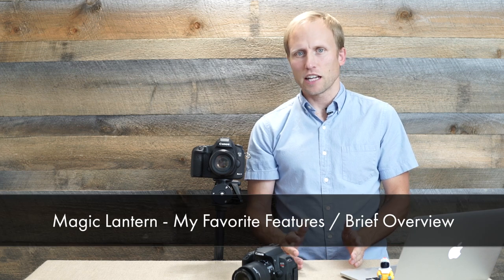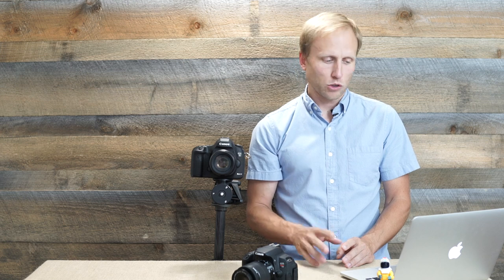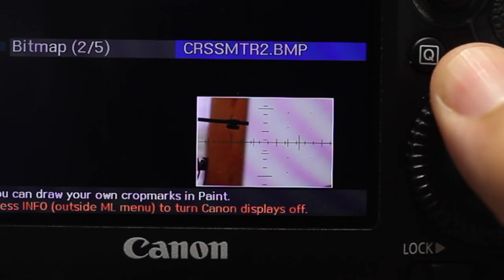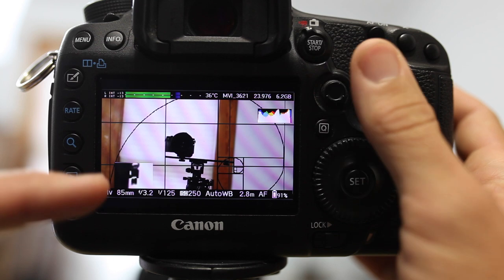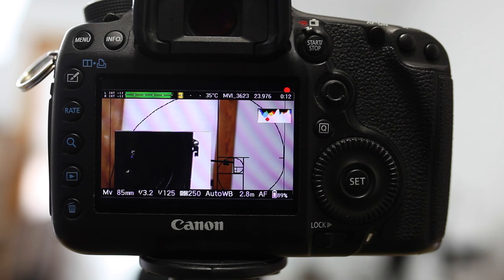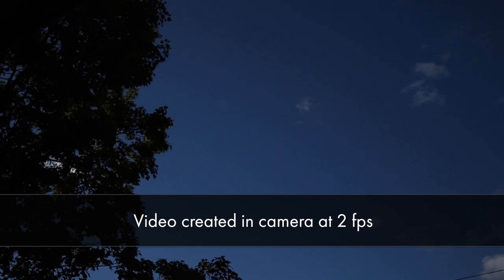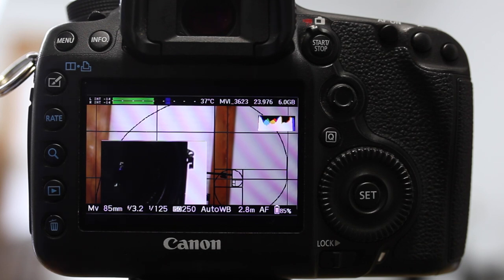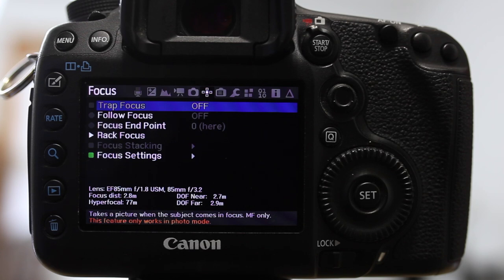6 Favorite features of Magic Lantern - Custom firmware for your Canon DSLR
Magic Lantern: Custom firmware for your Canon DSLR. Take a look at my favorite features and provide a general overview of running the Magic Lantern firmware on your camera's SD card. Extra overlays for the golden ratio, Magic Zoom, the intervalometer feature with custom fps -- and more!

My Recommendations:
Best Advanced Point and Shoot [Sony RX 100 Mark III]
Best entry level photo DSLR [Nikon D5300]
Best entry level photo/video DSLR [Canon T5i (700D)]
Best all around mirrorless [Sony a6000]
Best Semi-Pro DSLR for Photo/Video [Canon 70D]
Best video camera [Panasonic GH4]

My Gear for YouTube videos:
Canon 5D Mark III
Sigma ART 50mm f/1.4
Benro Aero2 Tripod
Zoom H4n Audio

Budget Gear Youtube Videos
Canon T5i 18-55 lens
40mm f/2.8 lens
Lav Mic Audio

For Wedding Photography:
Camera [Canon 5D Mark III]
lens [Canon 24-70 f/2.8 USM Mark II]
Lens [Sigma ART 50mm f/1.4]
Lens [Canon 70-200 f/2.8 IS US Mark II]
Flash [Canon 600RT]

Best Prime Lens:
Cheap Portraits [Canon 50mm f/1.8]
Walk Around Prime [Canon 24mm EF-S]